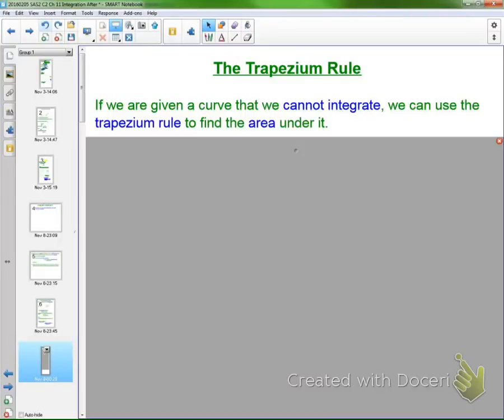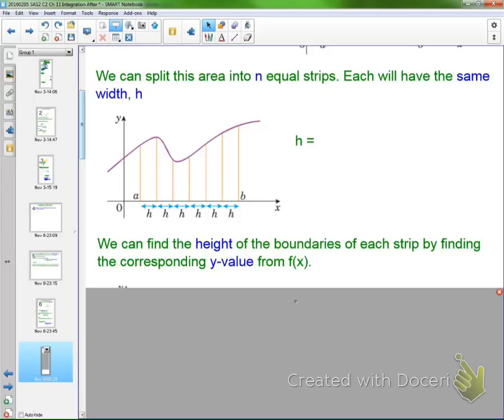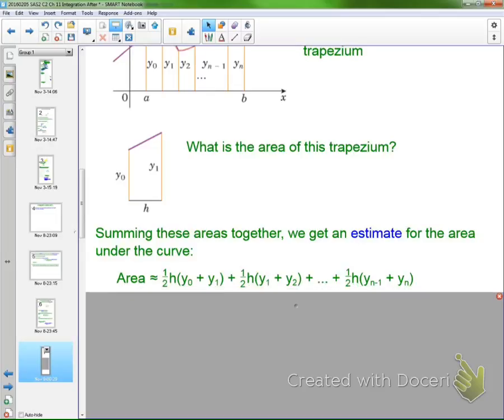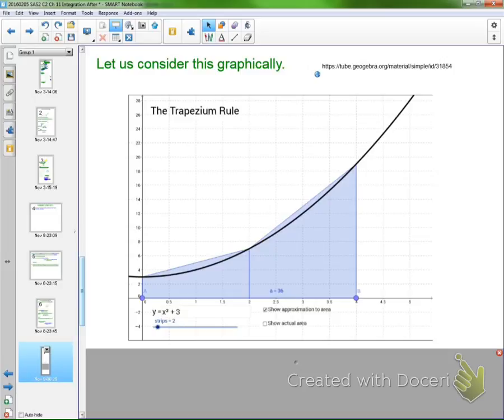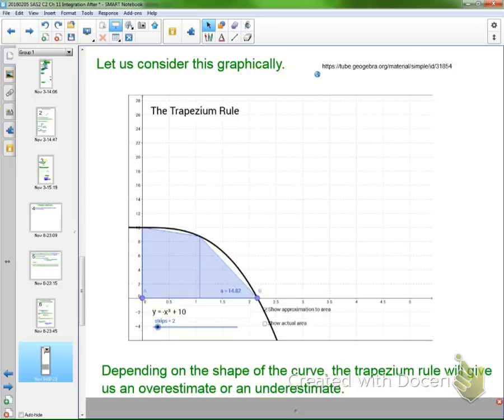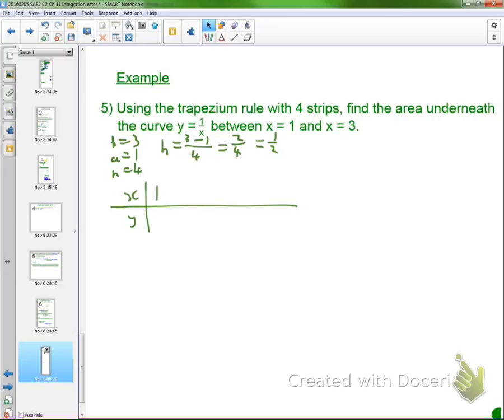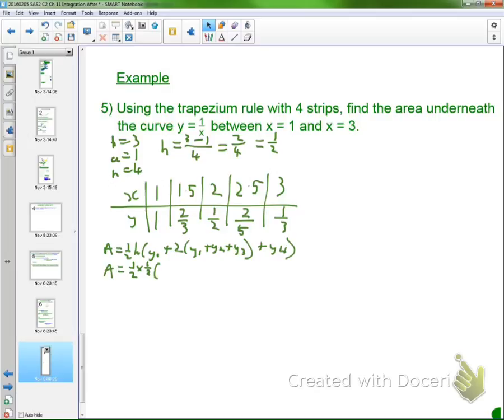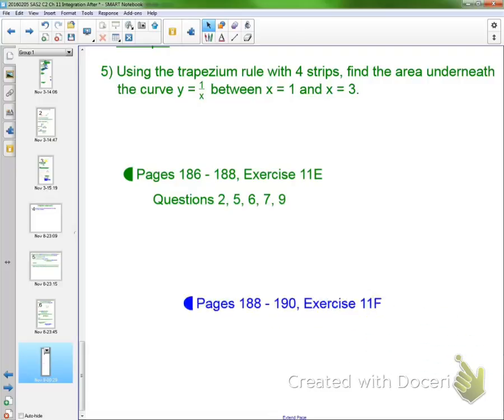Edexcel C2 11.5